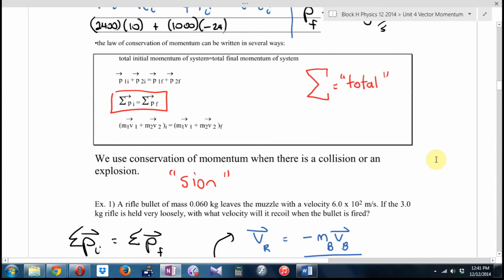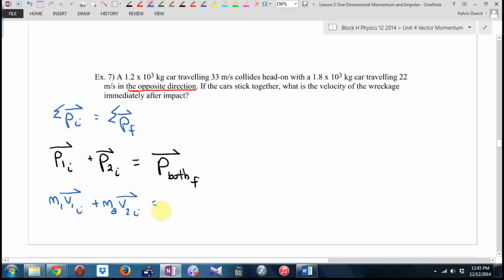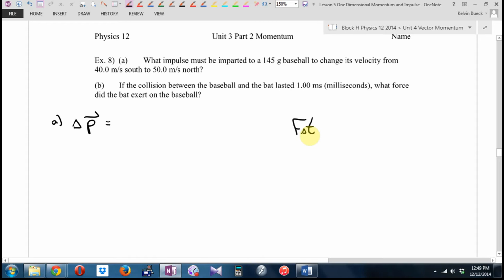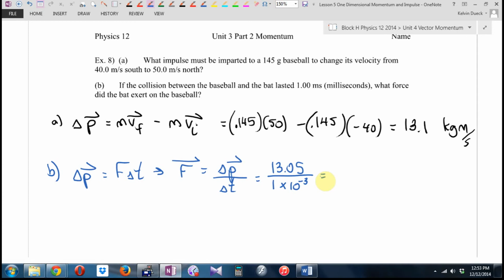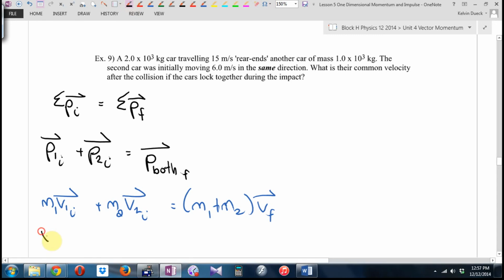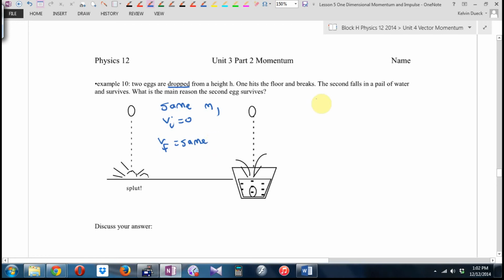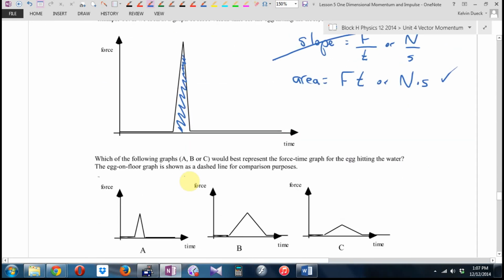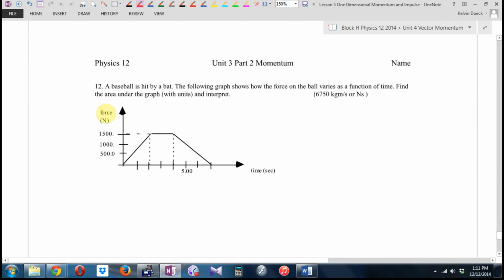Physics 12 U4L5 Momentum and Impulse Part 2